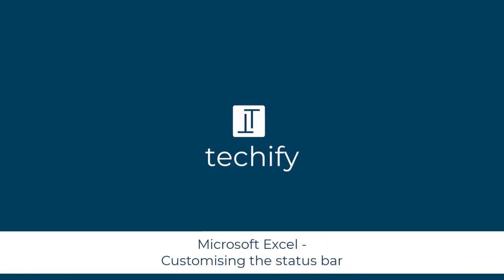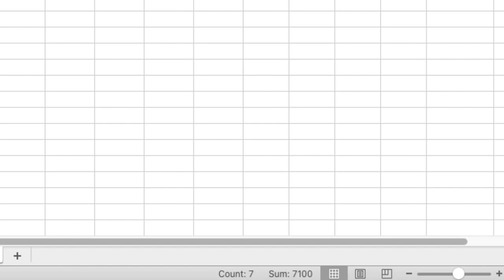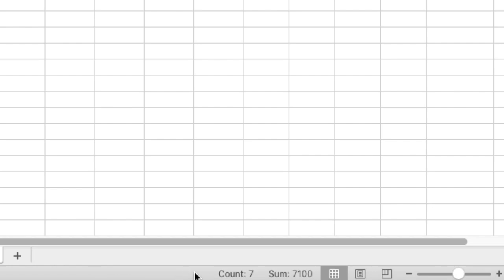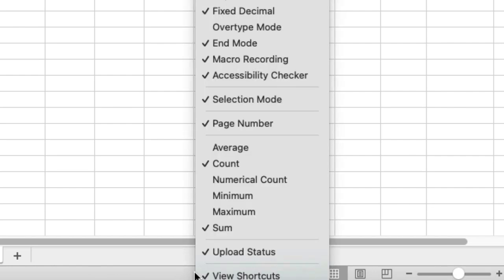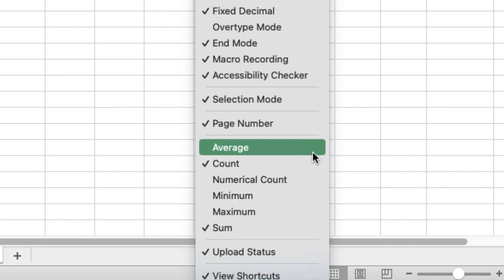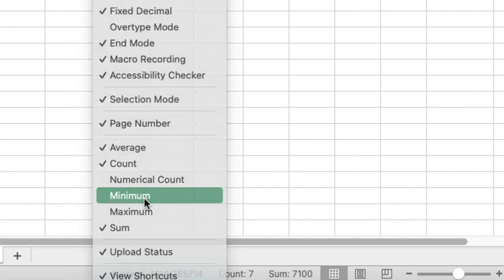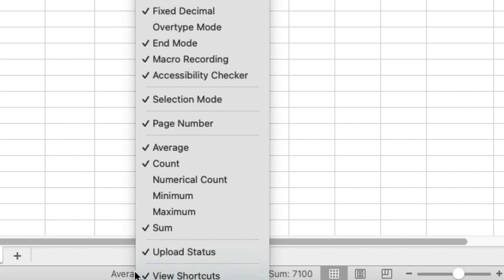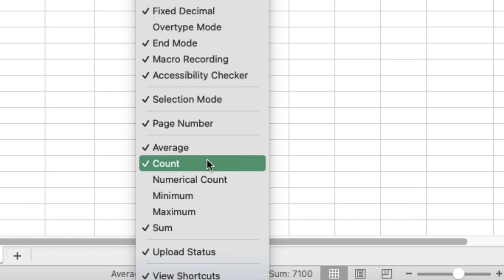Microsoft Excel - Customising the status bar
This video will look at how to customise the status bar in Microsoft Excel.